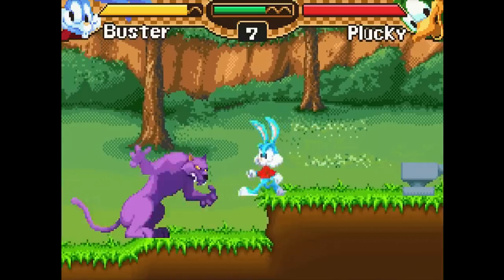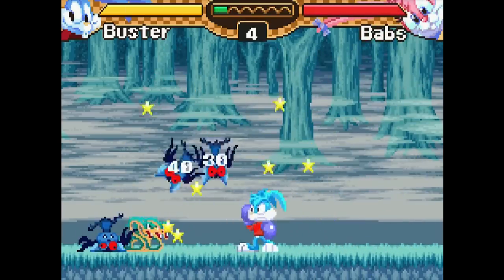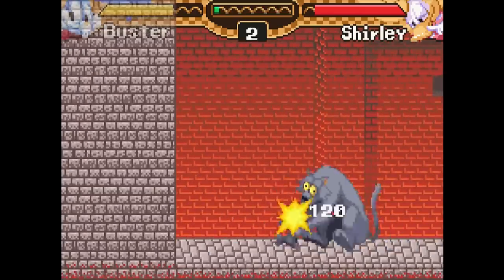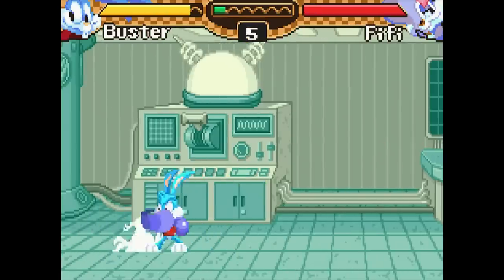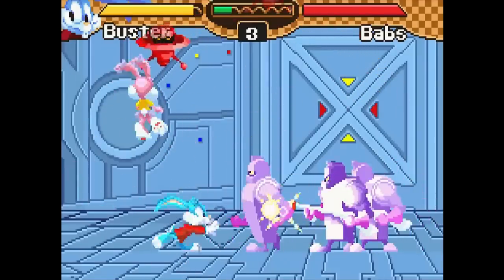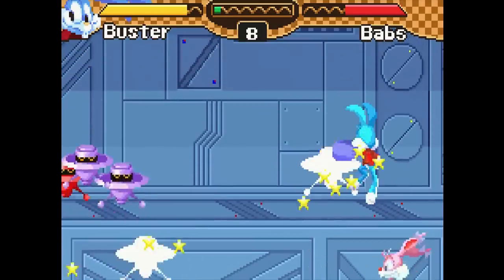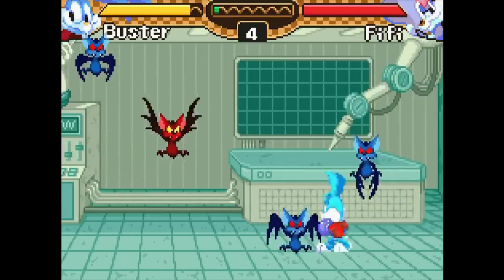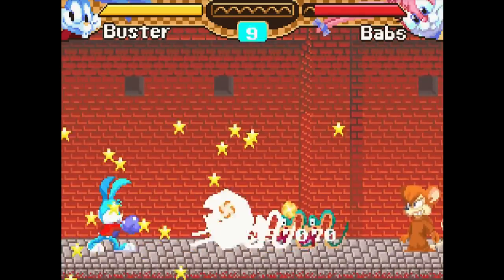Is Tiny Toon Adventures: Scary Dreams [Game Boy Advance] Worth Playing Today? - SNESdrunk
Also known as Tiny Toon Adventures: Buster's Bad Dream in EU when it was first released. Treasure made this one so you know it's good, it's just kinda limited. Not much else here to do, but it was made for a handheld so ehhh what can ya do.